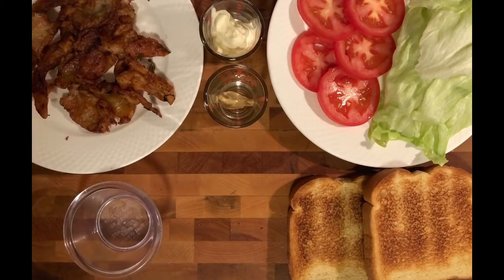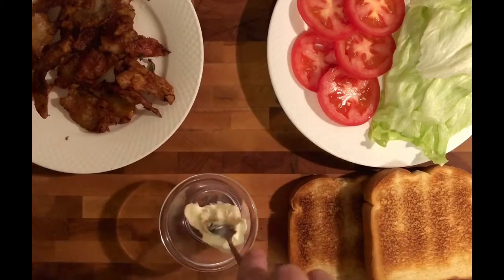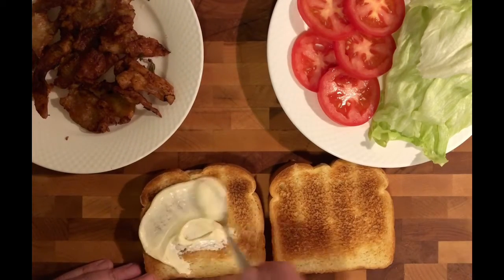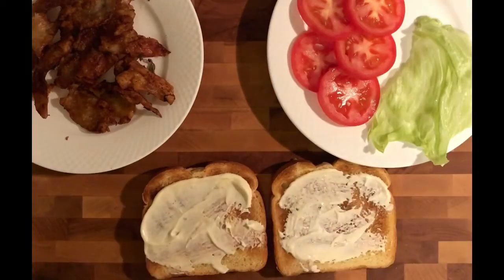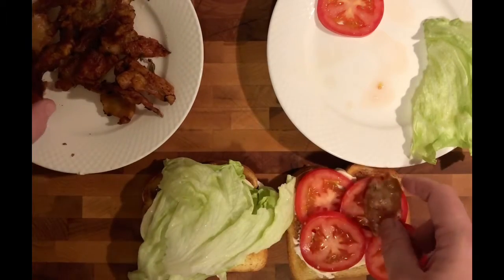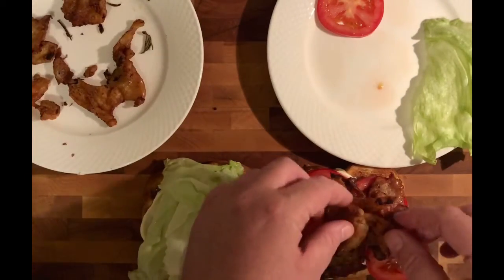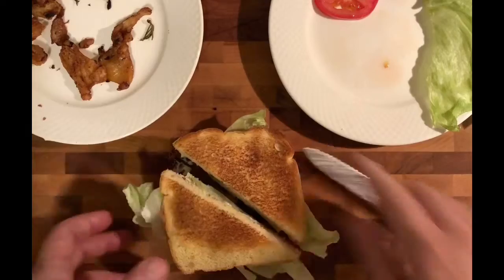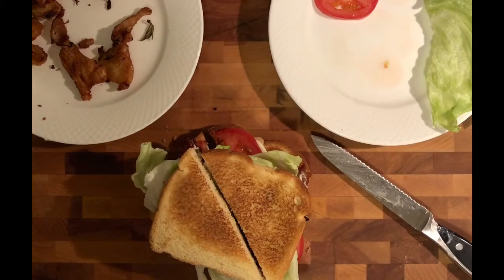GLT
In this installment of PJ Cooks Sexy Food we are making taking the classic sandwich A BLT and making it with a twist instead of using bacon we are going to use crispy fried chicken skin aka gribenes aka kosher chicharron instead of the bacon.

Cooking is only limited to your imagination.